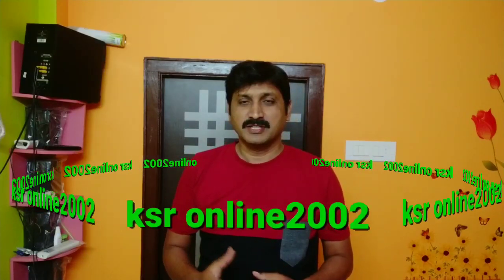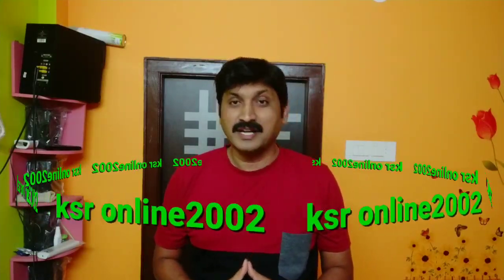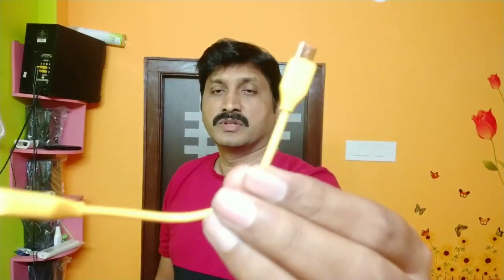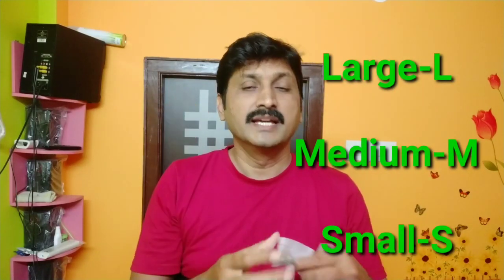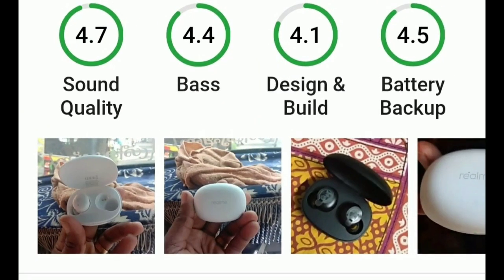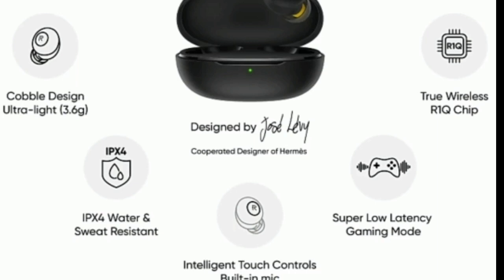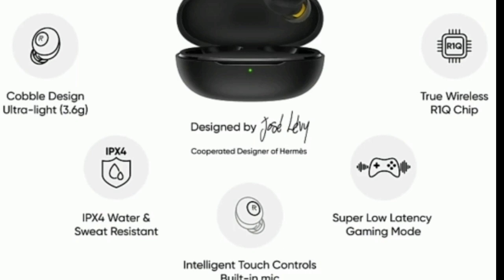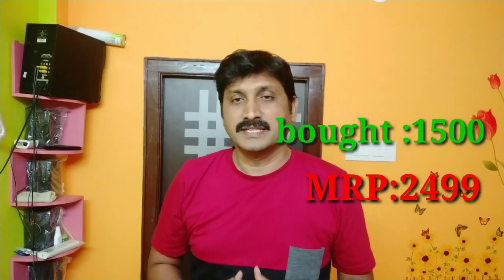Realme Buds Q.... Review in telugu@ksronline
Realmebudsq bestearbuds ksronline 2002#intelugu